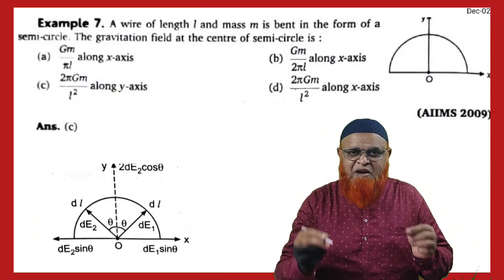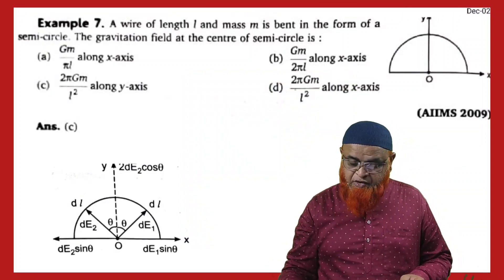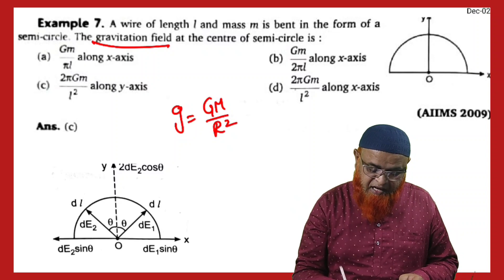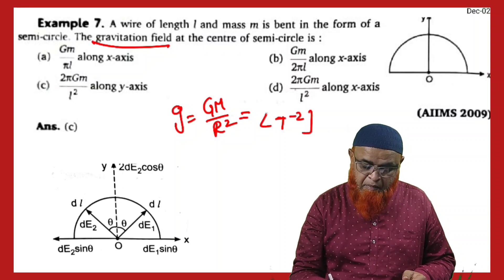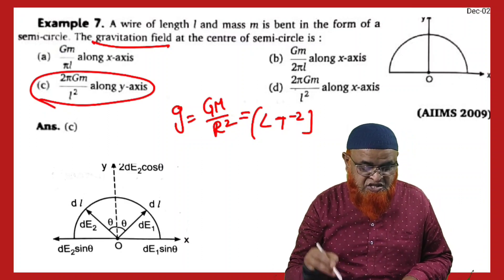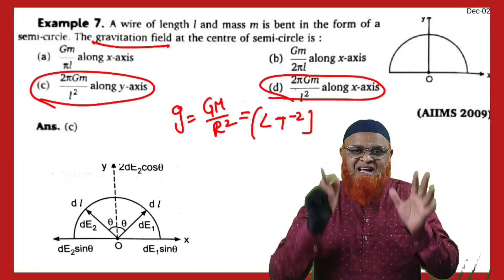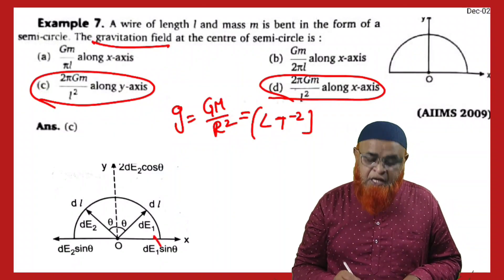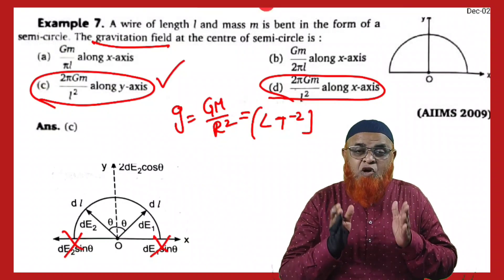22) Electrostatics short tricks | NEET & JEE MAINS 2023